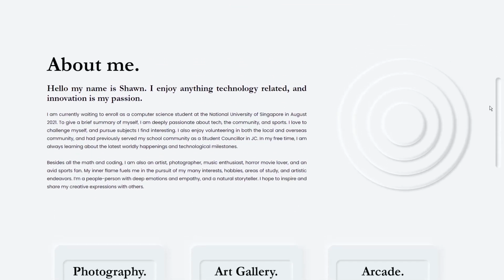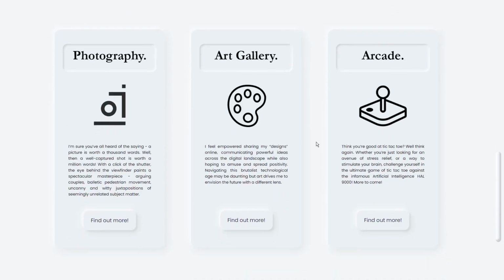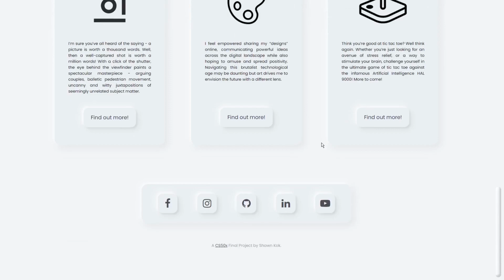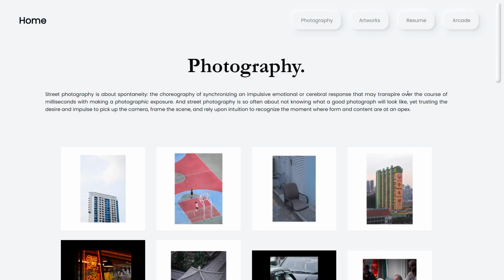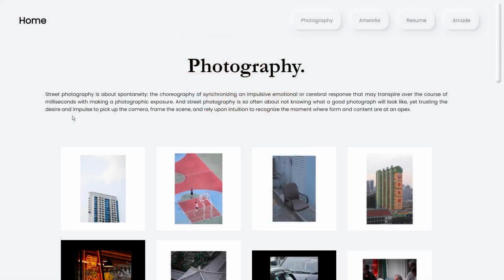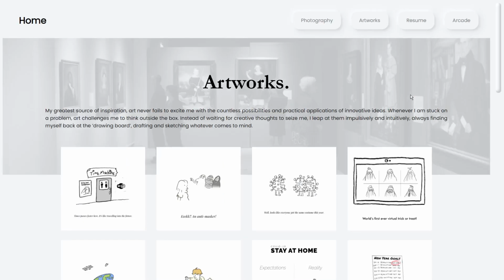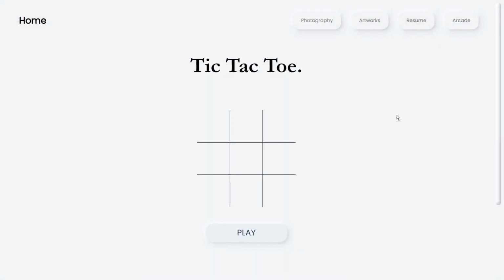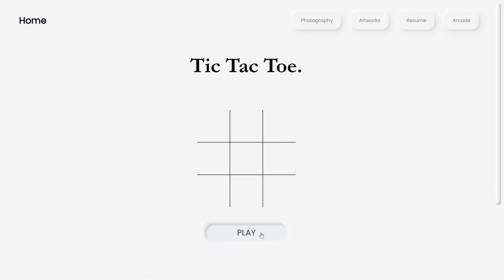CS50 Final Project - Website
This is a personal portfolio page to share about my works and achievements. There is also a bonus arcade page to play simple games.

This was my final project for HarvardX CS50's Introduction to Computer Science. You can learn more about the course